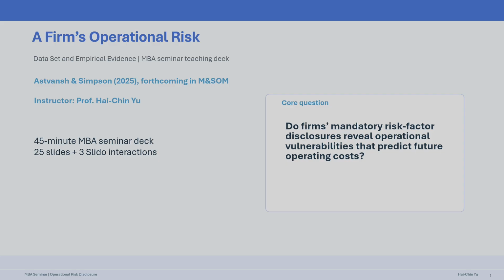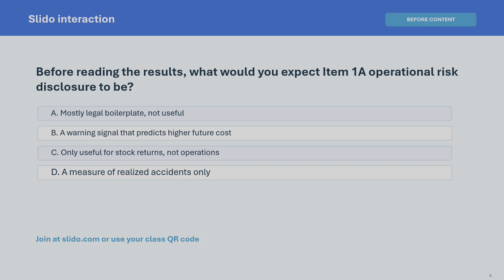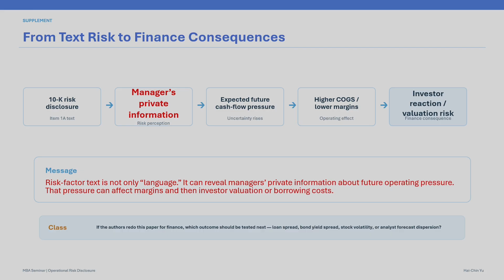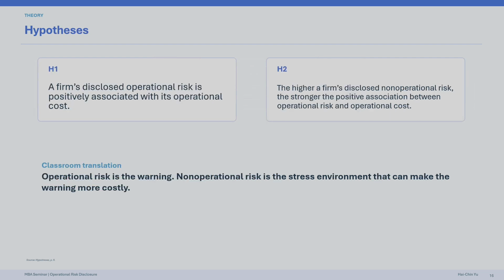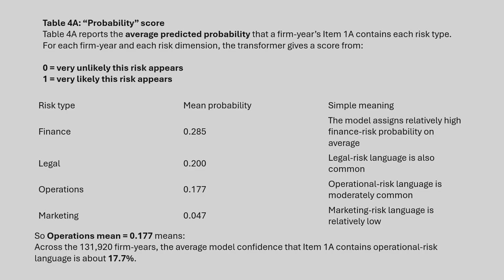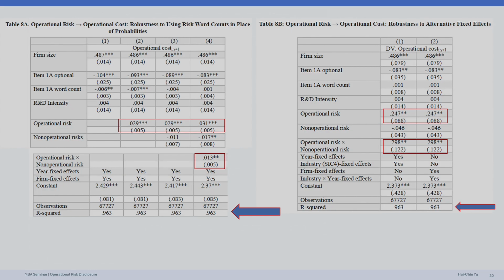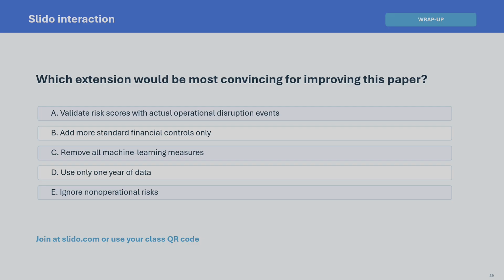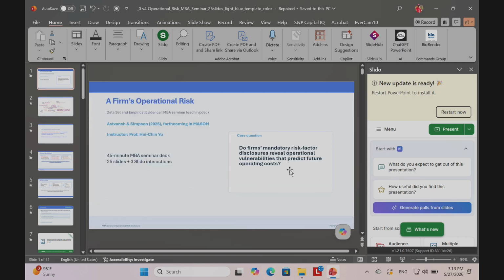A Firm's Operational Risk